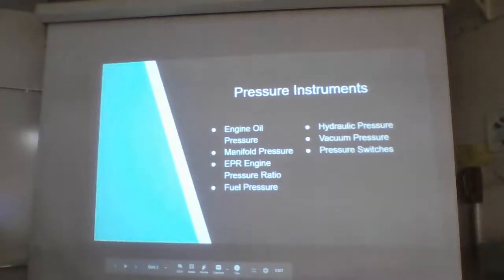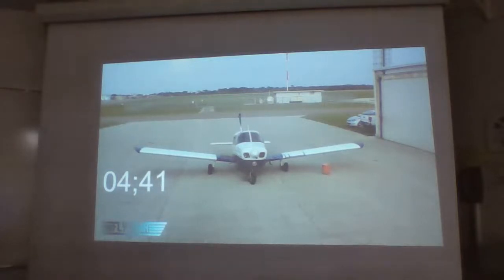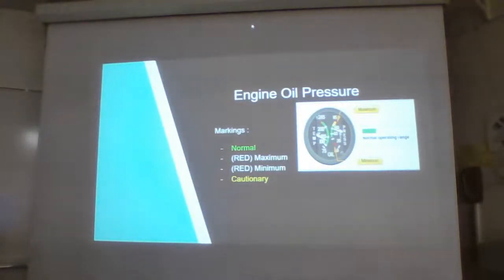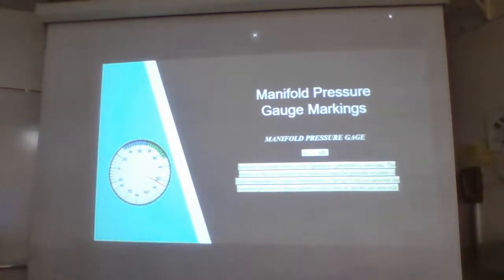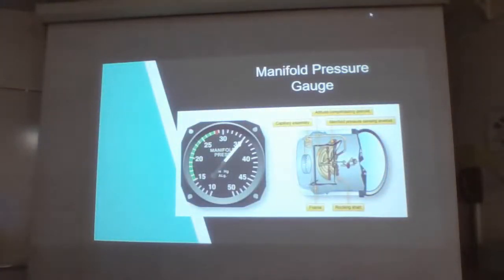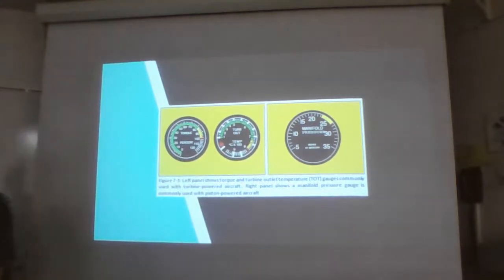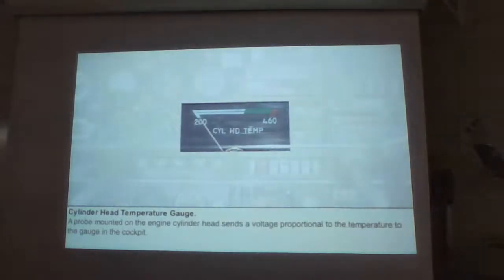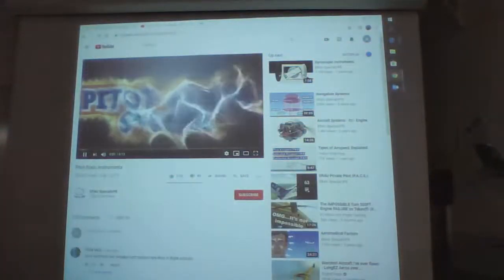AMT 180 Lecture 9/3